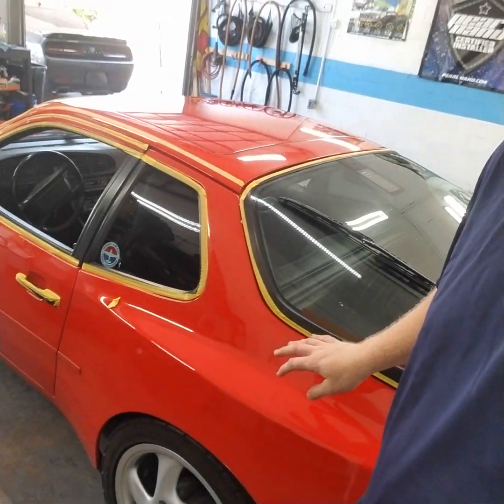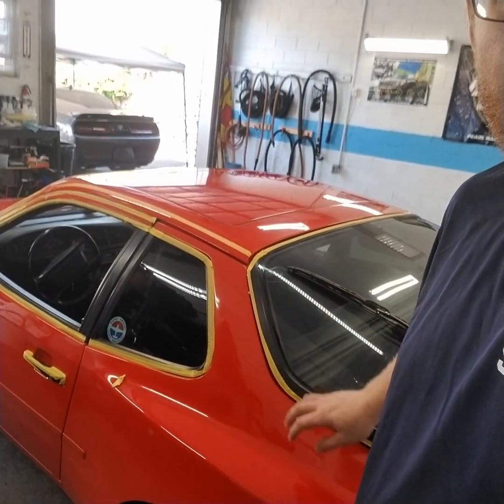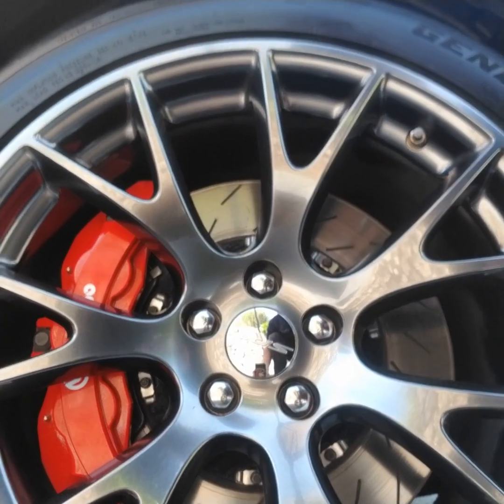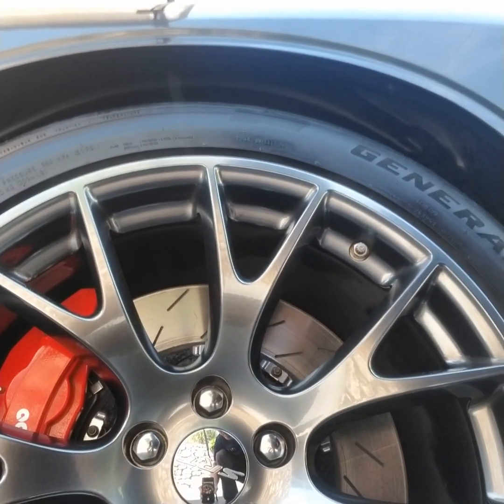Studio Action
Quick intro and highlight video. Porsche 944. Dodge Challenger Hemi. Paint Correction and Long-Term Ceramic Coating Installation. Glassparency, Pearl Nano Ceramic Coatings, Detail King Licensee.